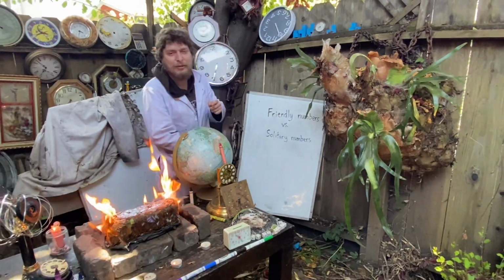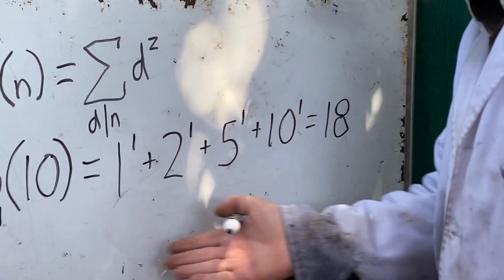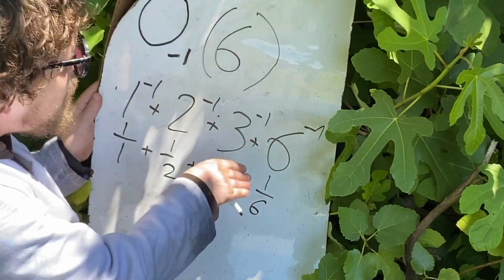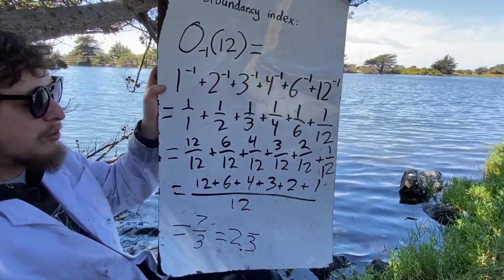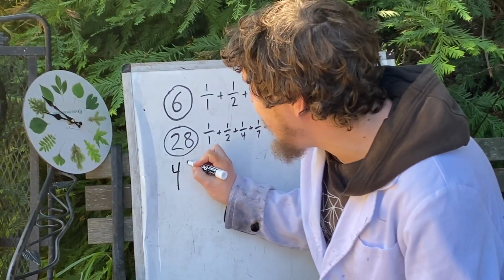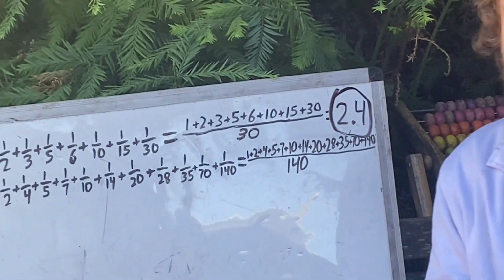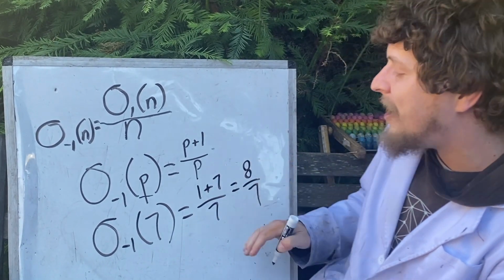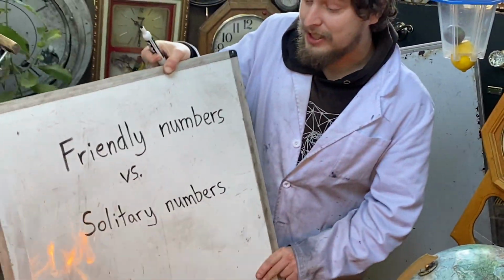Friendly Numbers and the Negative Level of the Divisor Function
Let me tell you about "friendly numbers" and "solitary numbers". Along the way we will meet "multiperfect numbers", level -1 of the divisor function, a mystery about the number 10, and more!

Make sure you're also tuned in to my @Domotro channel for my livestreams, shorts, and other bonus content!

This episode was filmed by Carlo Trappenberg, and was directed / edited / soundtracked by me (Domotro).
Max, George Carozzi, Peter Offut, Tybie Fitzhugh, Henry Spencer, Mitch Harding, YbabFlow, Joseph Rissler, Plenty W, Quinn Moyer, Julius 420, Philip Rogers, Ilmori Fajt, Brandon, August Taub, Ira Sanborn, Matthew Chudleigh, Cornelis Van Der Bent, Craig Butz, Mark S, Thorbjorn M H, Mathias Ermatinger, Edward Clarke, and Christopher Masto, Joshua S, Joost Doesberg, Adam, Chris Reisenbichler, Stan Seibert, Izeck, Beugul, OmegaRogue, Florian, William Hawkes, Michael Friemann, Claudio Fanelli, The Green Way, Julian Zassenhaus, Bailey Douglass, Jan Bosenberg, Brooks Boutwell, David Irvine, qe, George Sharabidze, Jack Dwyer, and Fredrik!

If you want to mail me anything (such as any clocks/dice/etc. that you'd like to see in the background of Grade -2), here's my private mailbox address (not my home address). If you're going to send anything, please watch this short video first
Domotro
1442 A Walnut Street, Box # 401

Come chat with other combo lords on the Discord server

If you want to try to help with Combo Class in some way, or collaborate in some form, reach out at combouniversity(at)gmail(dot)com